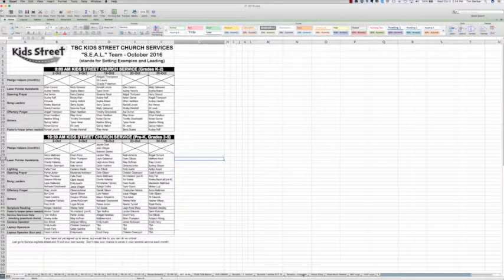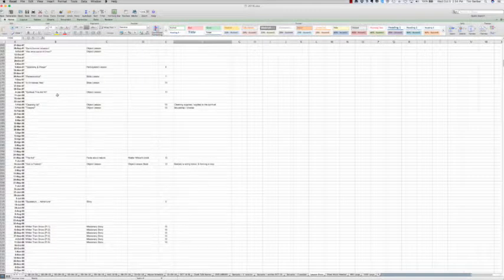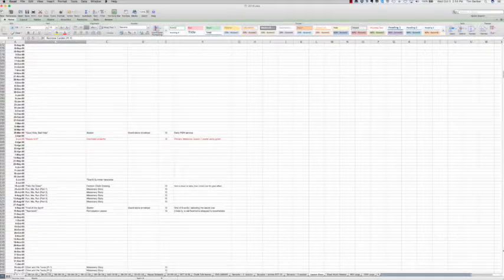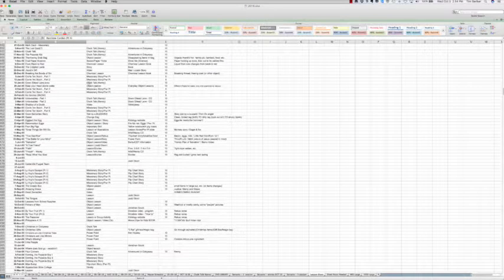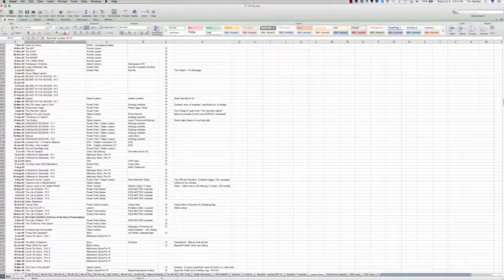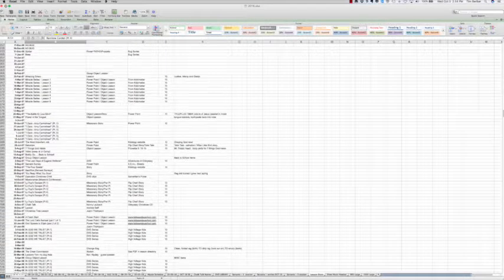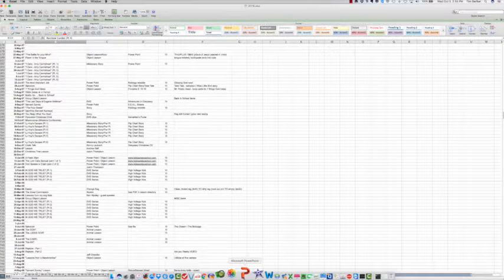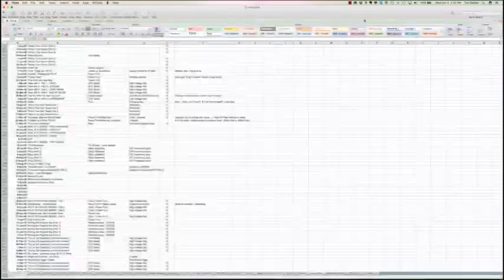ADMIN - Week 7 Lecture (Behind the Scenes)